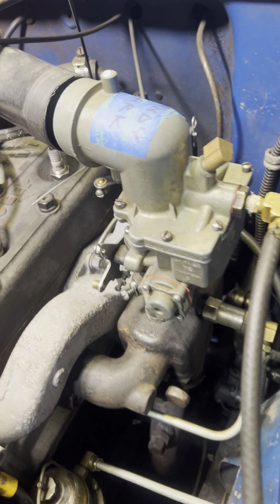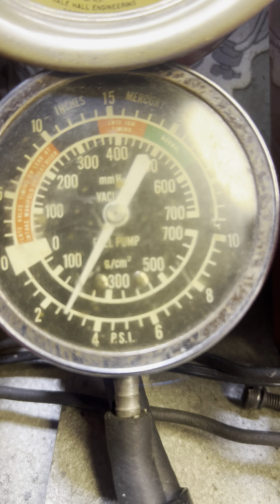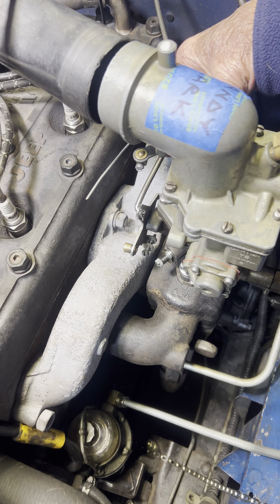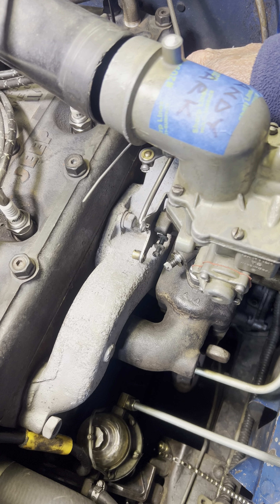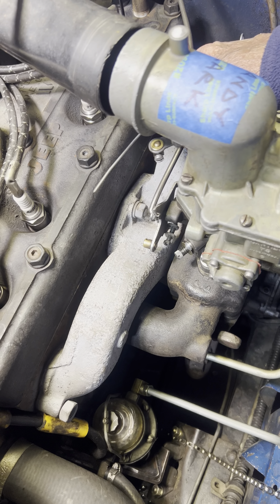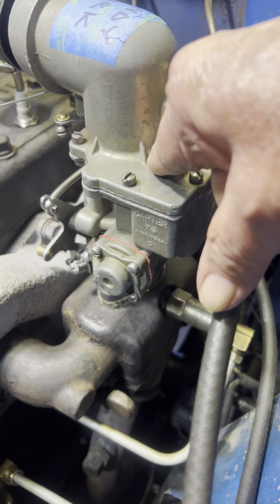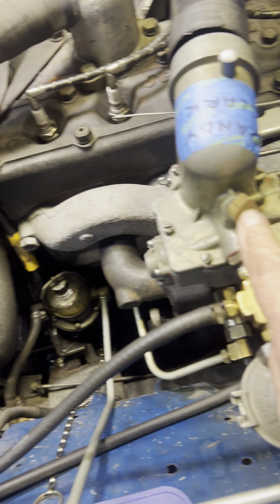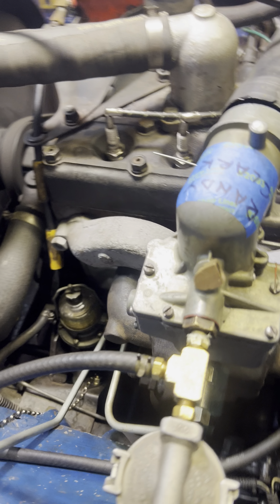Randy's 637S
In for an adjustment. Ready to go home.